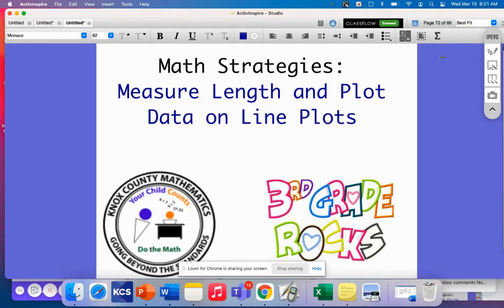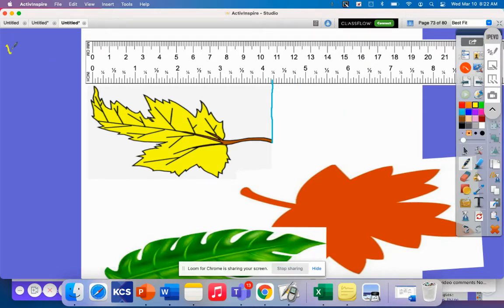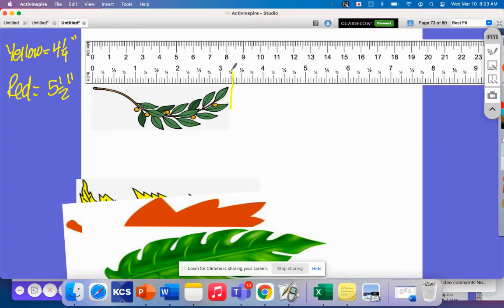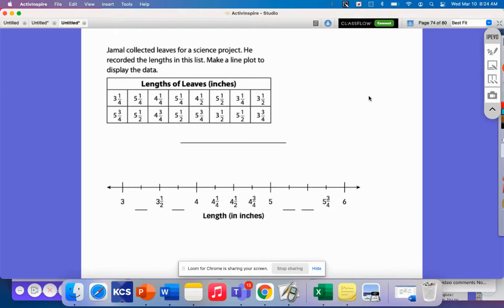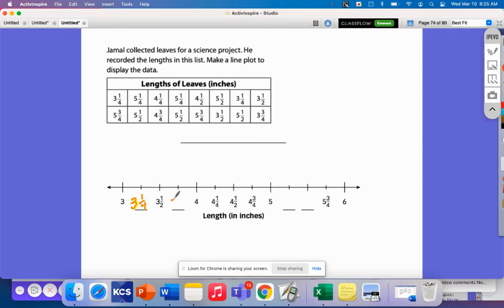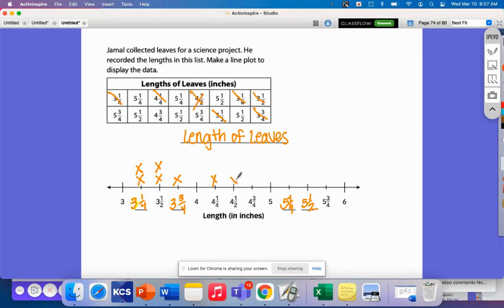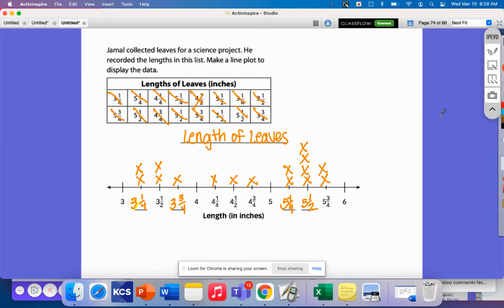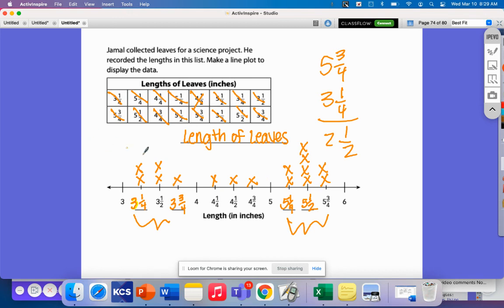3rd Grade Lesson 26 Measure Length and Plot Data on Line Plots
This video uses Ready Math materials to help students measure to the nearest 1/4 and 1/2 inch. Students then take that data and plot it on line plots and make inferences about what they notice.